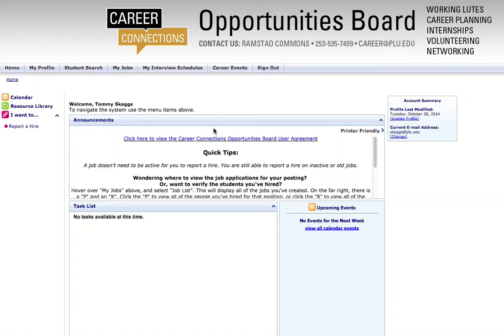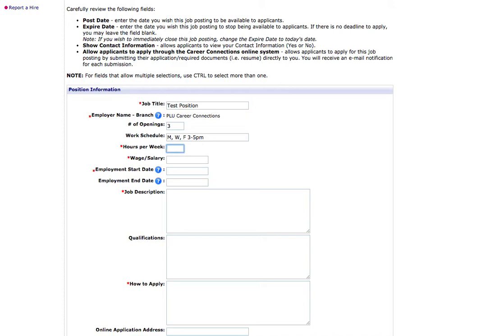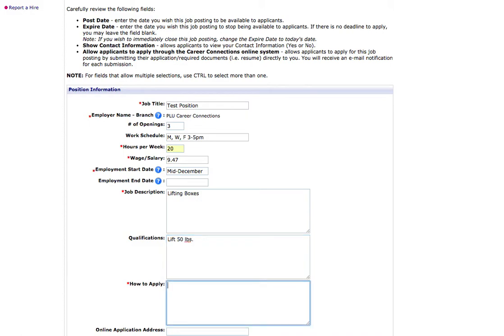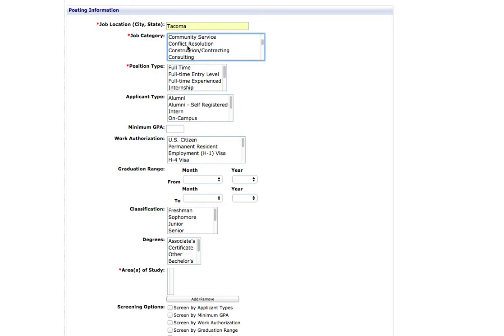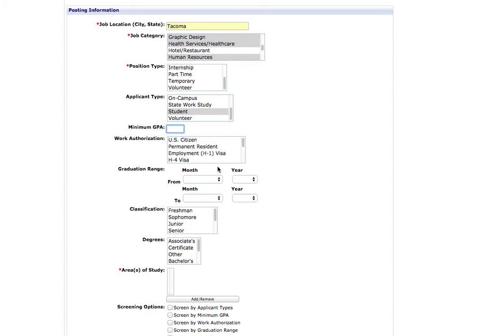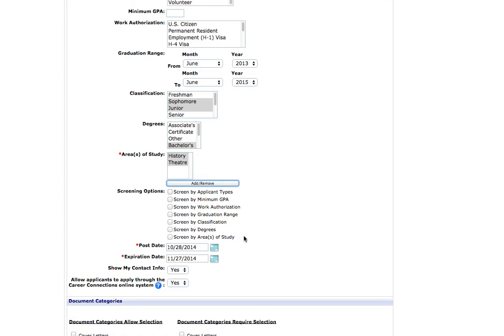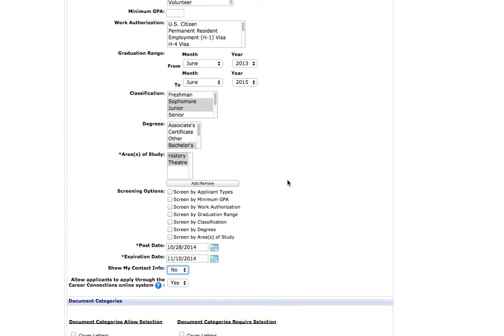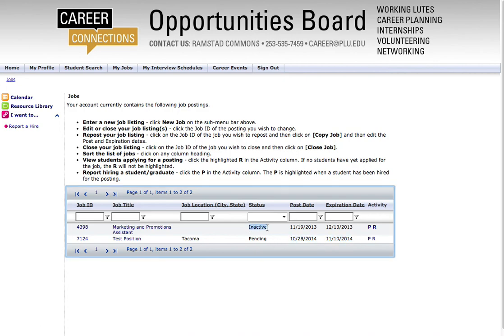How To Post A Job - PLU Career Connections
This is how you post a job on the Career Connections Opportunities Board.